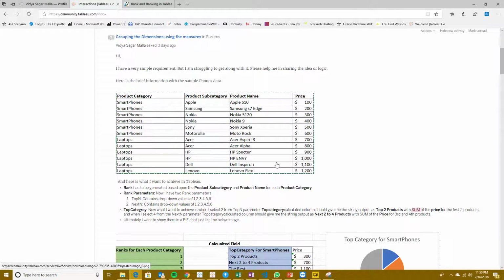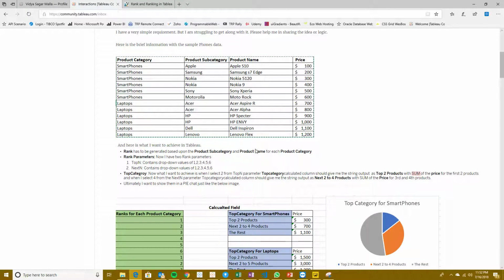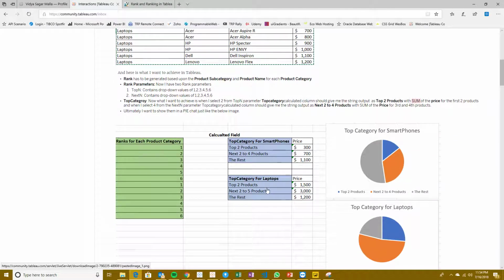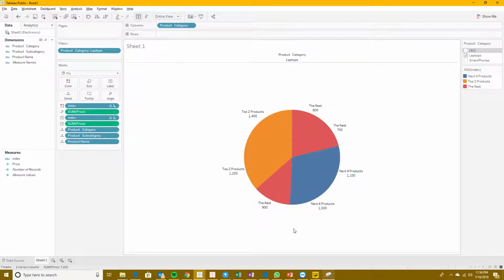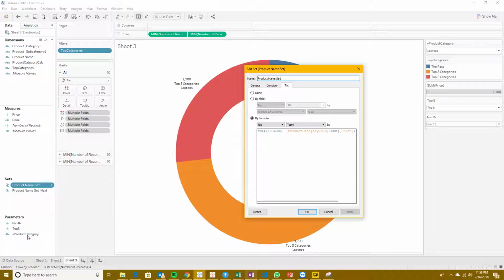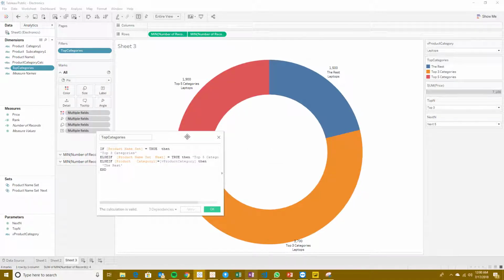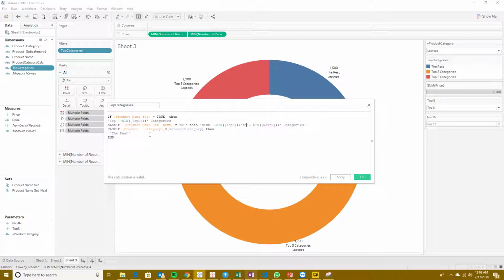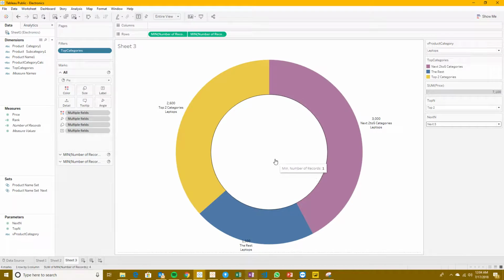Tableau Dimensional Grouping using Sets, Parametes and LOD Expressions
How Rookie developing the complex report in Tableau? This video might not appropriate for your learning. But please shoot me a comment if you find the better and easy way to achieve the same.